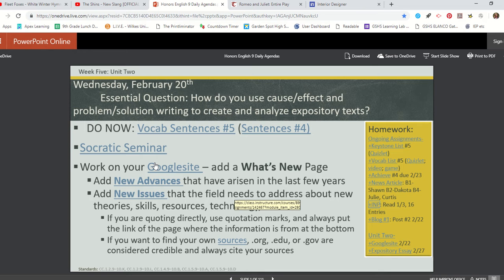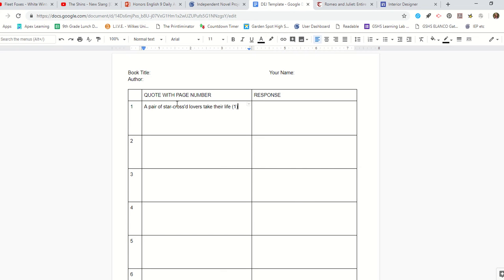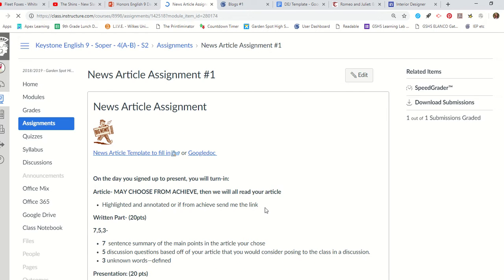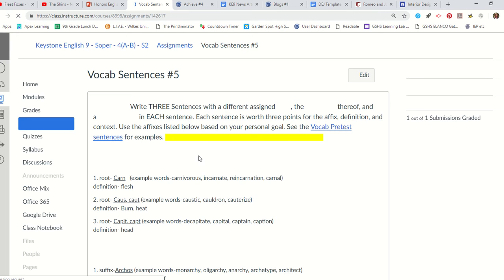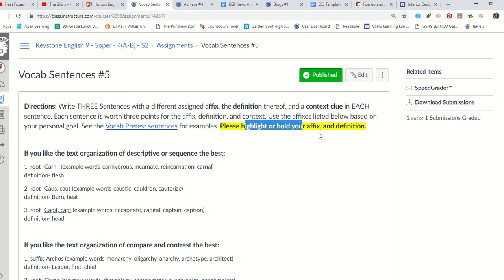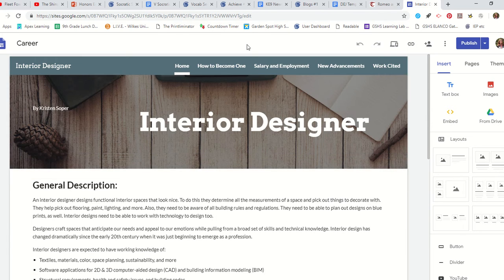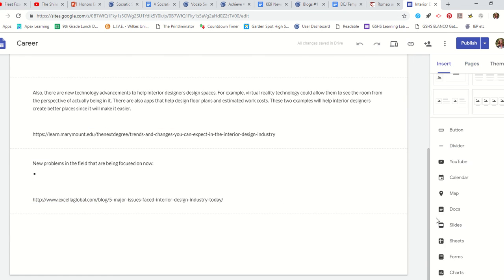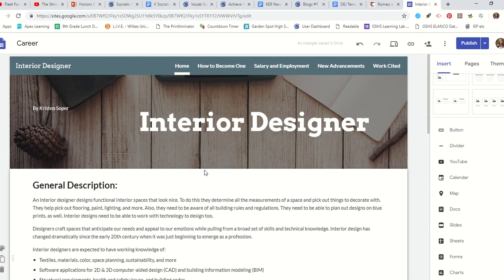snow 2 20